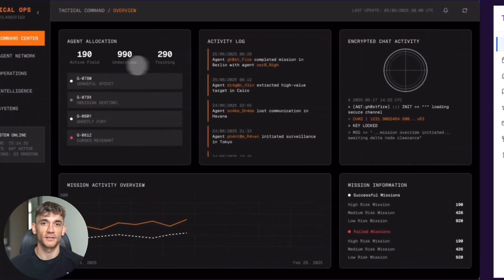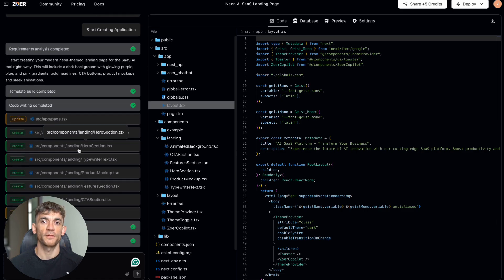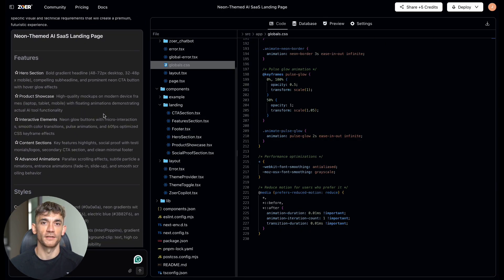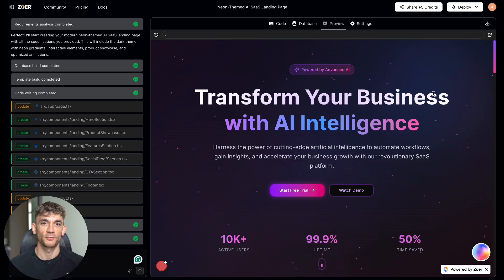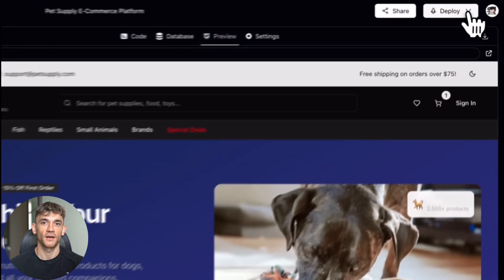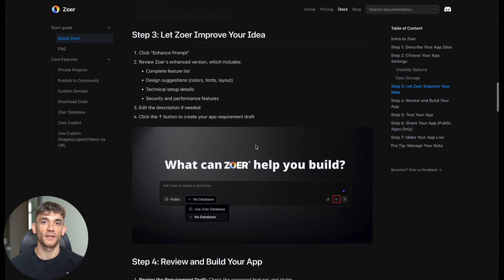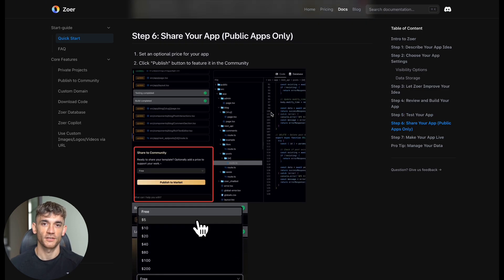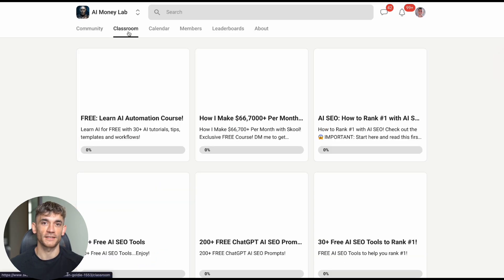Zoer: NEW AI Agent DESTROYS Bolt & Loveable? (FREE!) 🤯